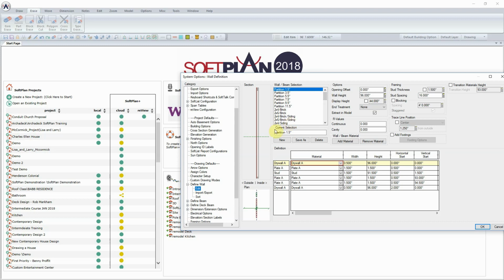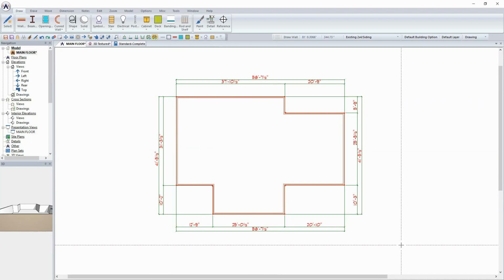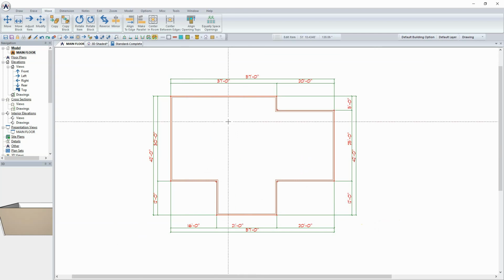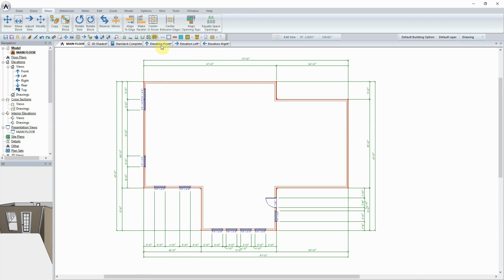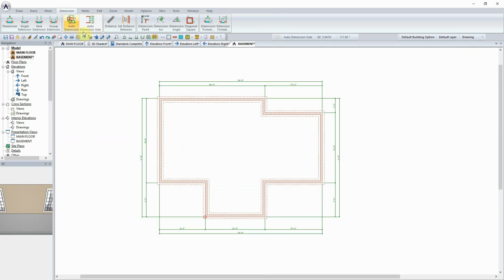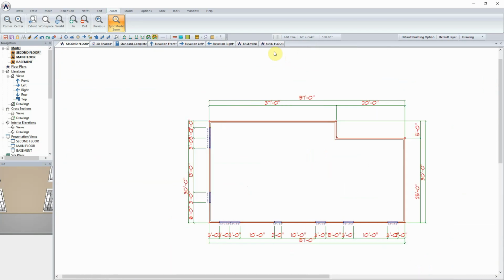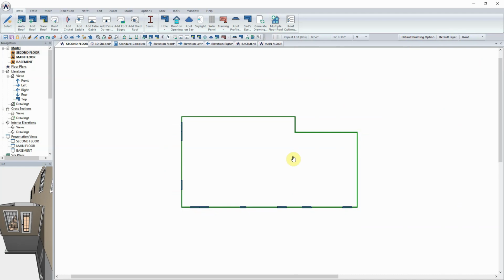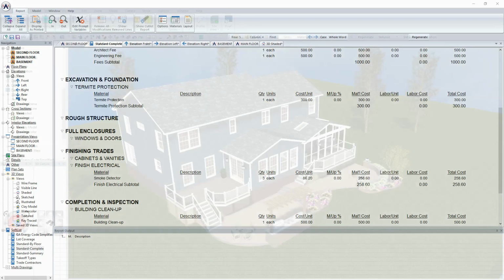Outdoor Living Space | Chapter 1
This chapter focuses on the initial layout of an existing plan.